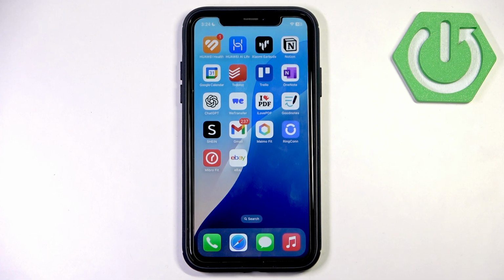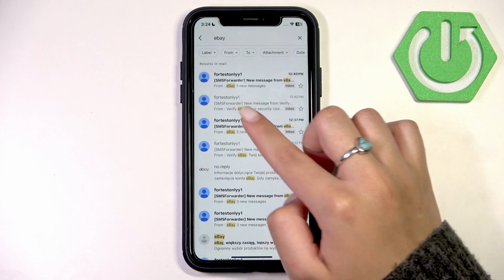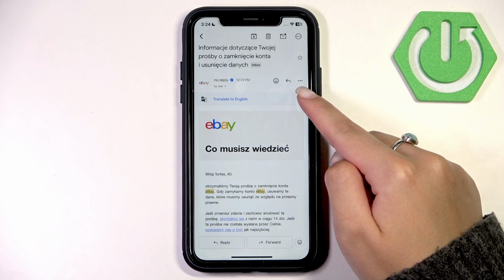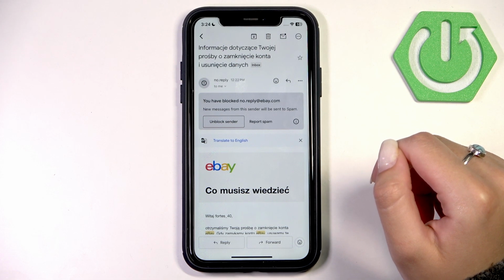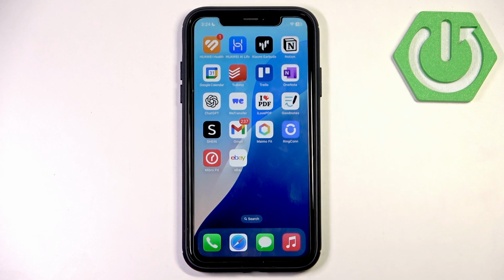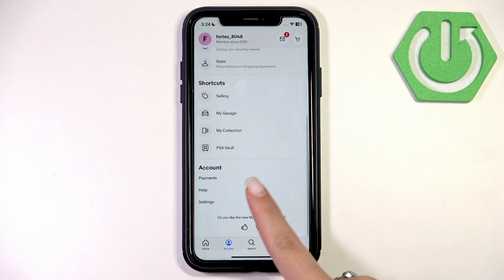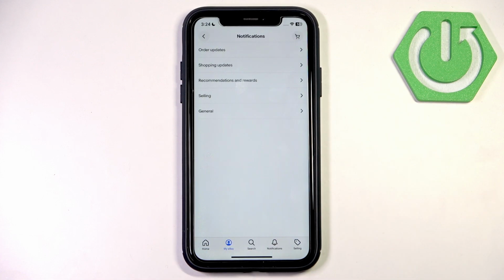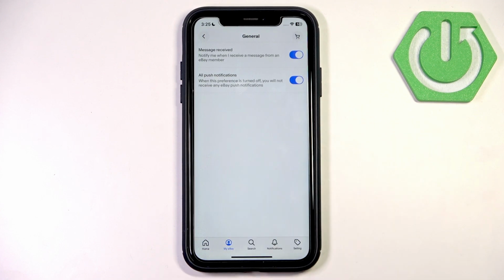How to Turn on/off Email Notifications on Ebay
If you want to manage your email notifications on eBay, this video will show you exactly how to turn on or off email alerts for your eBay account. Whether you’re tired of too many emails from eBay or want to make sure you never miss an important update, you’ll learn step-by-step how to adjust your notification settings. We’ll cover how to block eBay emails in Gmail, as well as how to use the eBay app to control push and general notifications. This guide is perfect for anyone looking to customize their eBay notification preferences quickly and easily.

How to turn off email notifications on eBay?
How to enable email notifications for eBay in Gmail?
Where are notification settings in the eBay app?

0:00 Introduction
0:13 Blocking eBay emails in Gmail
0:25 Navigating to eBay app notification settings
0:45 Disabling push and general notifications in eBay
1:21 Important notes about notification settings
1:29 Outro